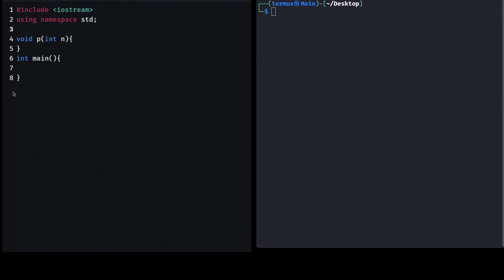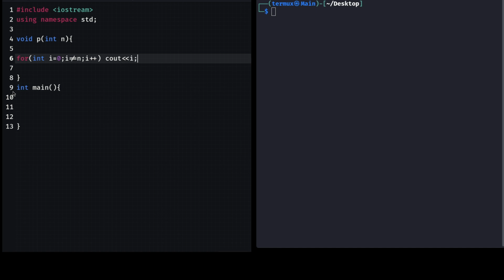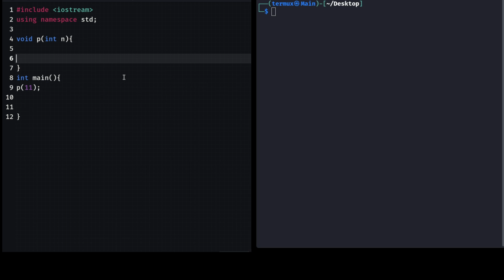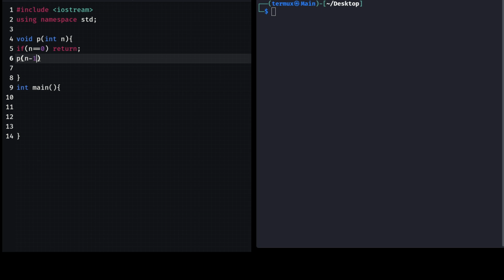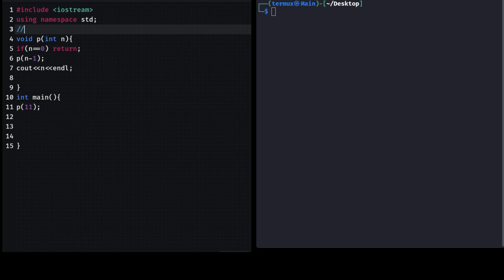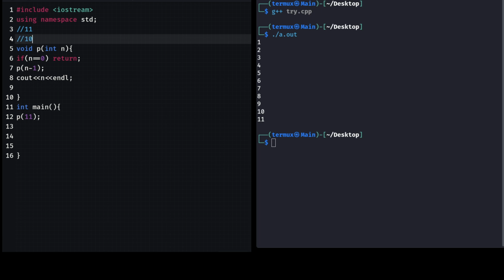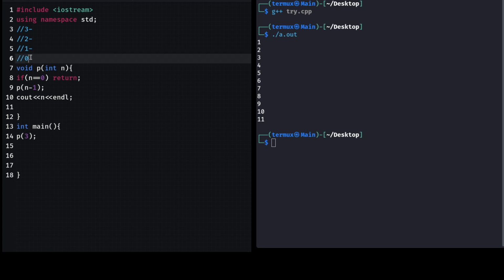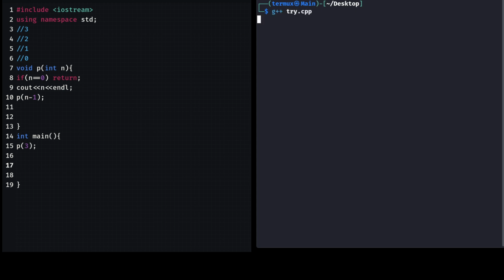Print Numbers in a Range using Recursion in C++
🔁 Learn how to print numbers within a given range using recursion in C++! This tutorial demonstrates how recursive functions can be used to print numbers from a starting point to an endpoint without using loops. 💻 A great example to understand the flow of recursion and function calls. 🧠

Printing numbers in a custom range (e.g., 5 to 15) 🔢

Clean and beginner-friendly C++ code 👨‍💻👩‍💻

Useful for logic building and interview prep 🎯